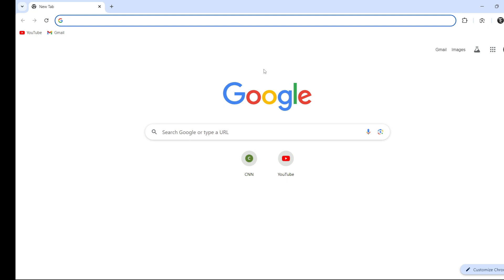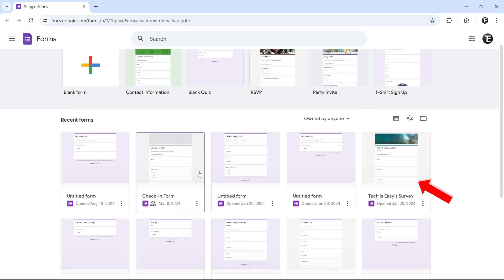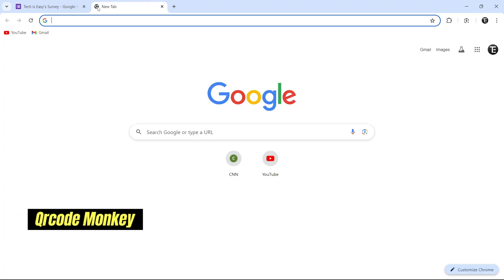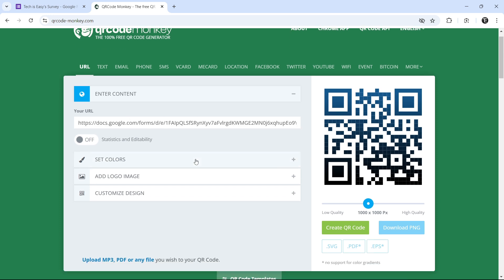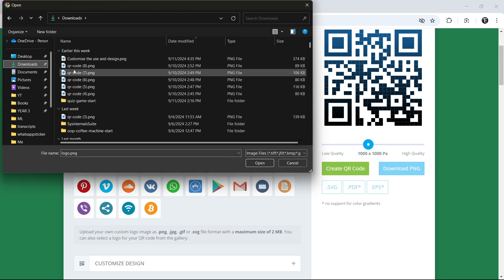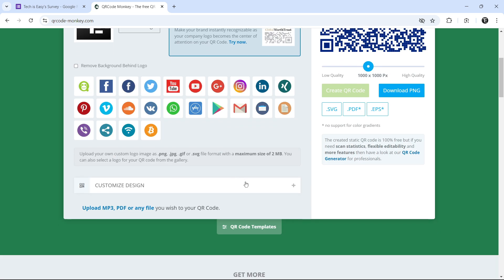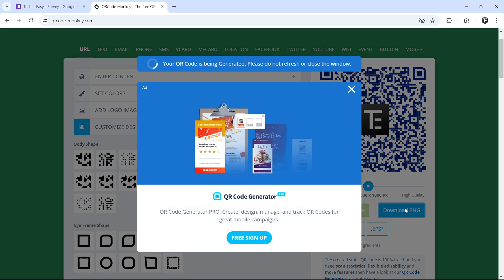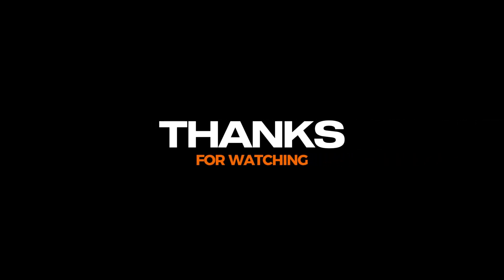How To Create QR Code for Google Forms (Tutorial)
How To Create a QR Code for Google Form: Step-by-Step Tutorial!

In this video, I’ll show you how to quickly create a QR code for your Google Form using the free online tool, QRCodeMonkey. Sharing your form just got easier with a scannable code that can be used for events, surveys, or feedback collection!

🔹 What You'll Learn:

Getting the Google Form Link - Learn how to access and copy the link to your Google Form.
Using QRCodeMonkey - Discover how to paste the Google Form link into QRCodeMonkey to generate a QR code.
Customizing Your QR Code - Explore customization options, including adding a logo, changing colors, and adjusting the design for a personalized QR code.
Downloading the QR Code - I’ll show you how to download your QR code in high resolution and use it for posters, social media, or presentations.

Creating a QR code for your Google Form is a fast and efficient way to gather responses, and this tutorial will make the process simple and straightforward.